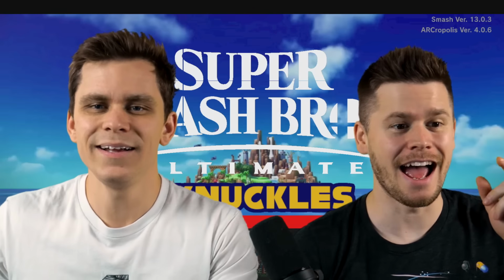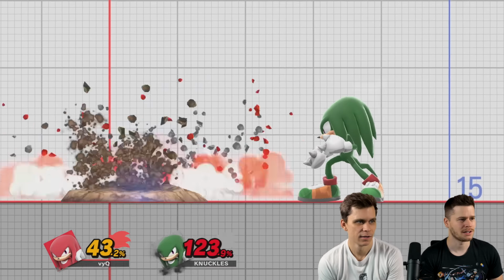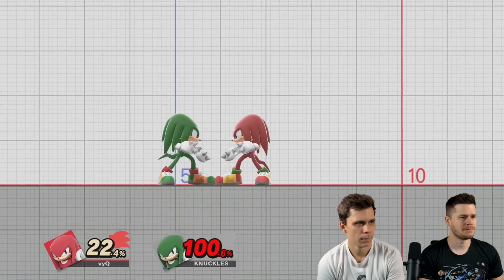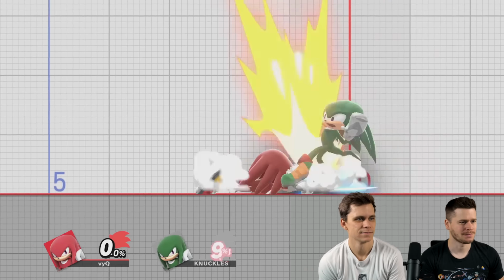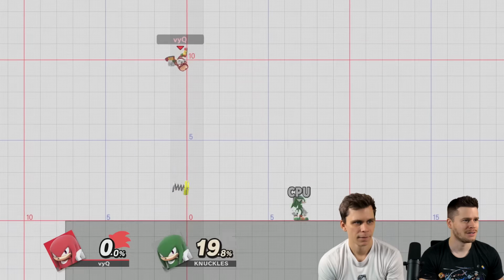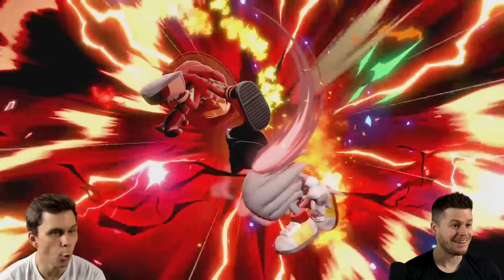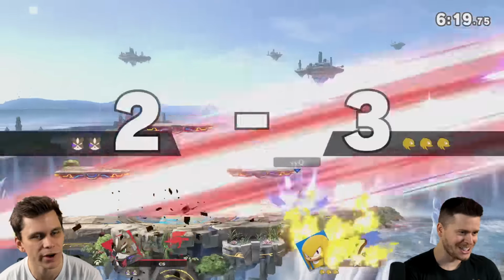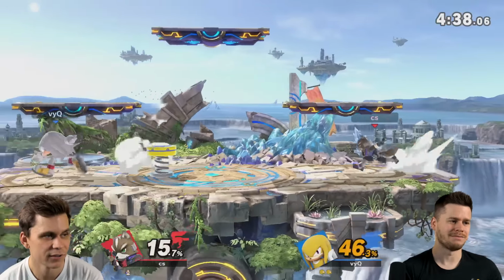Knuckles FINALLY got his OWN MOVESET in Smash Ultimate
This mod, created by @GhostsSoup, lets us play Knuckles in Smash Ultimate. It's a port from Knuckles moveset in Project Plus. Huge shoutouts to all the creators and thanks for letting us try him early!

Mod: coming soon
Created by @GhostsSoup!

More credits:
The animations were made by Virum, who let me port them to Smash Ultimate, with edits by Kybbler!
The model is a slightly edited one by Nanobuds.
The current coders helping me are mRama, Challat, Phazo, WuBoy, mokl, and Vishera.
Classic Mode route was made by Melon
Spirit board was made by Hinata
Mii Costume is in the works by Sean Hicks

🥩 ABOUT US 🥩
We are two brothers who are passionate Smash Ultimate players and Nintendo fans. Our goal is to educate you with tutorials about the game’s advanced techniques, and entertain you with combo videos and other discussions.
In our Smash Review series we react to clips you guys send us and try to recreate any weird glitches or techniques to learn more about the game. In our Questionable Beef series we play against each other in whatever crazy challenge we can come up with.